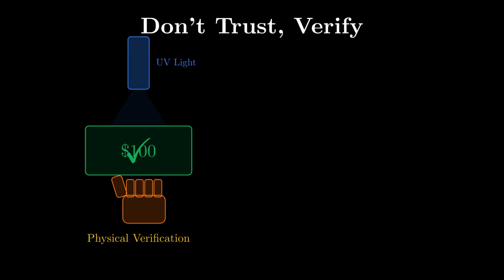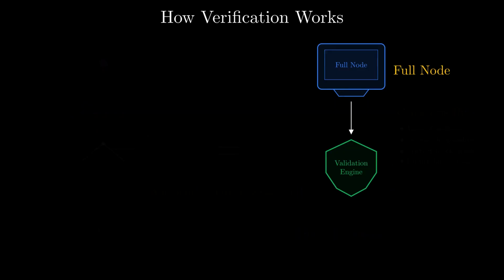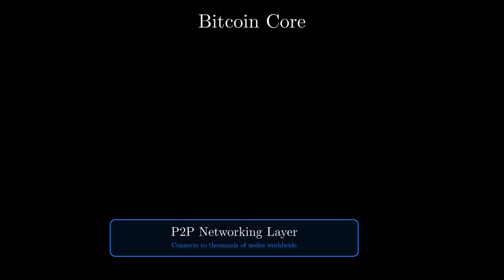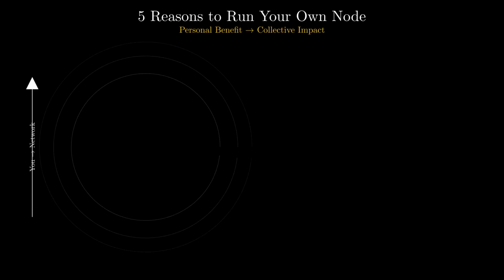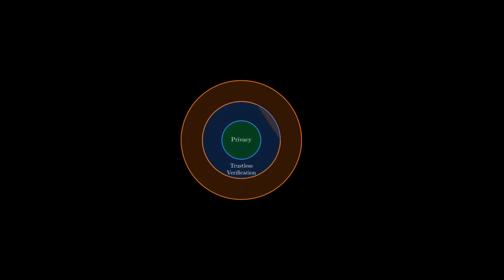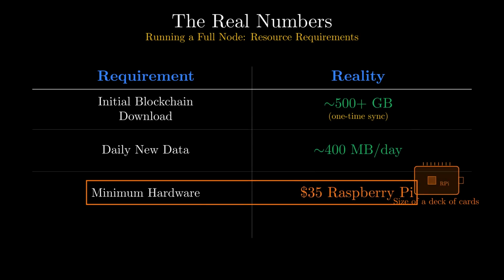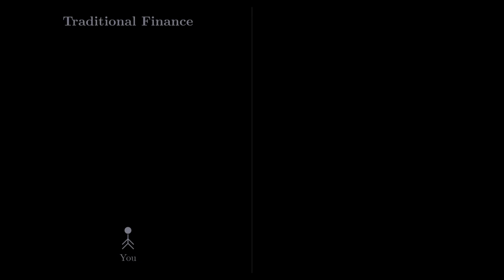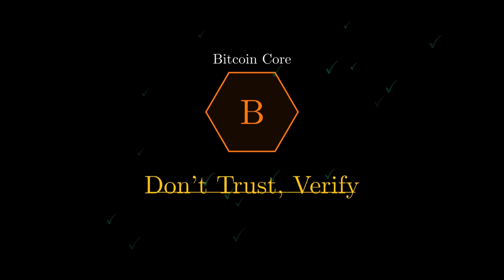Mastering Bitcoin — 3.1: Bitcoin Core and Full Nodes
What does it mean to verify your own Bitcoin transactions — and why does it matter? This video explains what a full node is, what lives inside Bitcoin Core, and why running one yourself is the practical foundation of Bitcoin's trustless design.

Key concepts covered:
• Full nodes: software that downloads every block and checks every transaction against consensus rules
• Consensus rules: the complete set of rules determining valid transactions and blocks
• Bitcoin Core as the reference implementation, tracing back to Satoshi's original codebase
• The four components inside Bitcoin Core: P2P networking layer, validation engine, wallet, and mining/block construction tools
• Why running a node is not the same as mining (consumer hardware vs. specialized ASICs)
• Five reasons to run your own node: transaction verification, privacy, developer API access, application backbone, and network health
• Real resource requirements: 500+ GB initial sync, ~400 MB/day, runs on a $35 Raspberry Pi
• Bitcoin Improvement Proposals (BIPs) and the open-source development process
• BIP 9 and the version-bit activation mechanism for protocol upgrades
• Trust model comparison: intermediary chains in traditional finance vs. independent self-verification with full nodes
• Decentralization as a verifiable structural property, not a buzzword